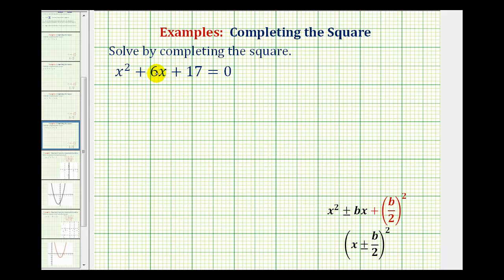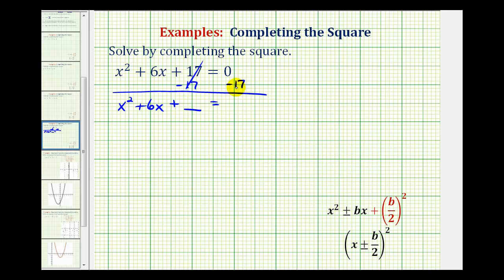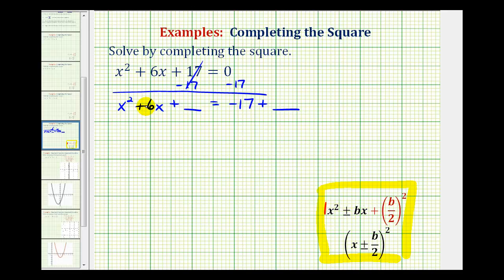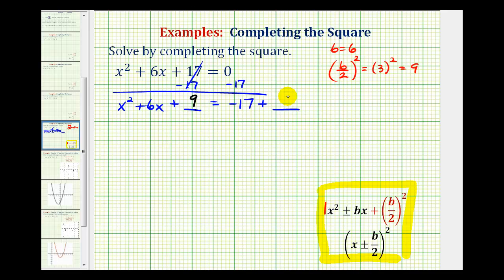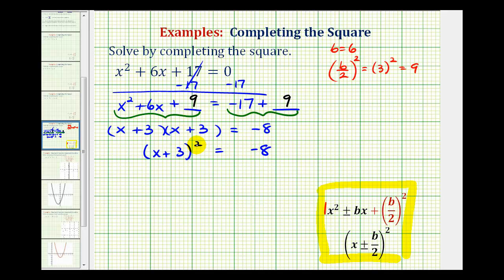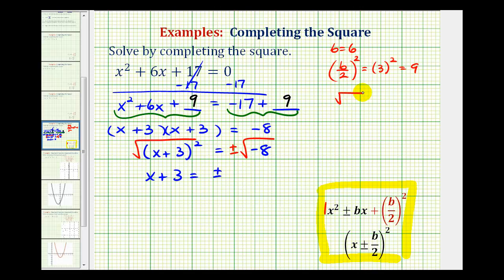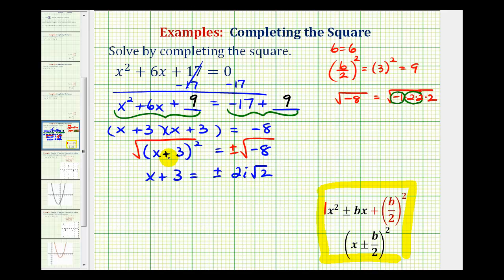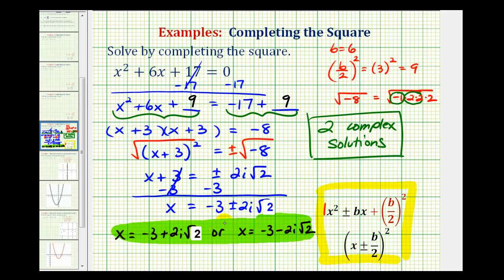Ex 3: Completing the Square - Complex Solutions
This video provides an example of how to complete the square to solve a quadratic equation with a leading coefficient of 1.